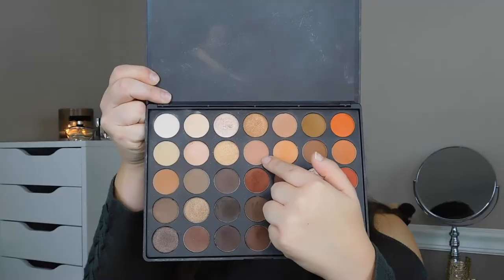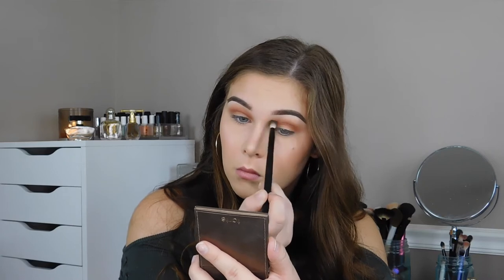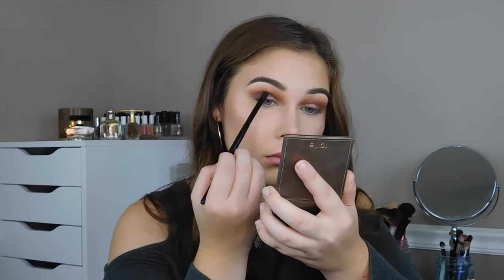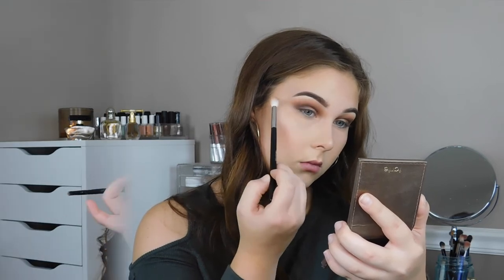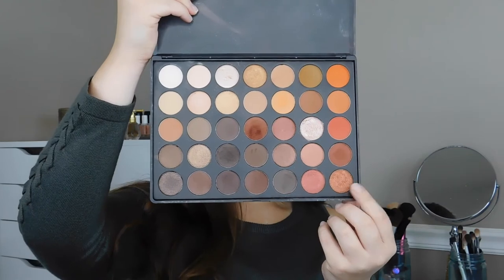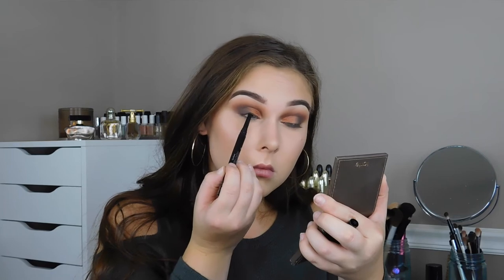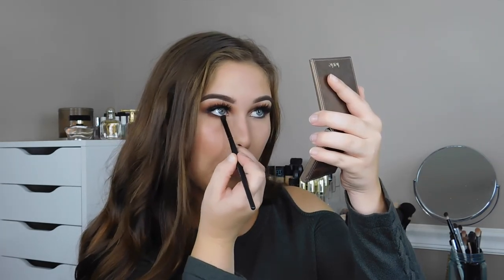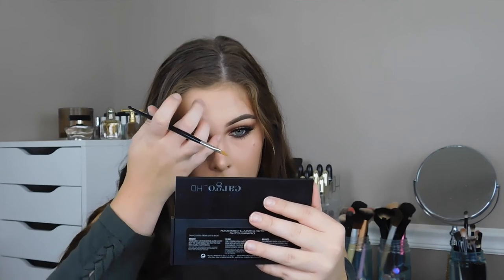COPPER CUT CREASE SMOKEY EYE TUTORIAL FOR HOODED EYES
Hi guys, today I have a copper cut crease smokey eye tutorial for hooded eyes! Fall 2017 makeup tutorials are fast approaching, and I think this is a perfect way to kick them off. This is a great cut crease tutorial for beginners. Who couldn't use a few tips and tricks on how to do a cut crease on hooded eyes? I absolutely love copper eyeshadows on every eye color. They compliment blue, green, hazel, and brown eyes so beautifully.

65 S. Randall Rd

PRODUCTS USED